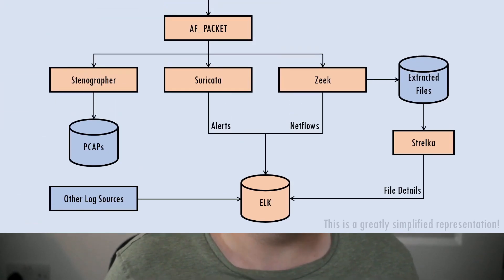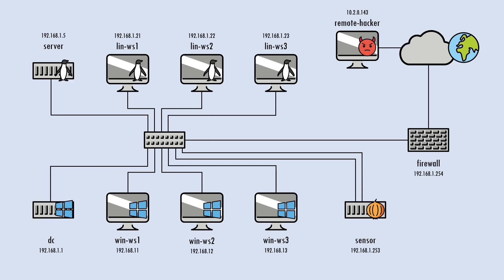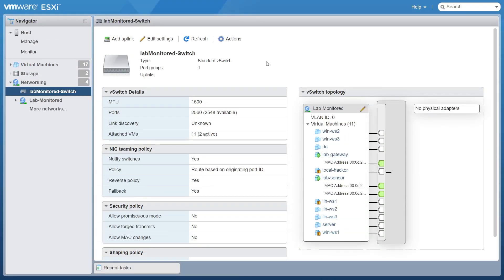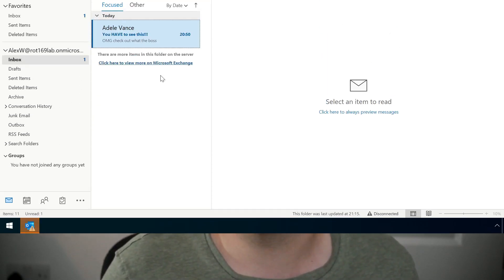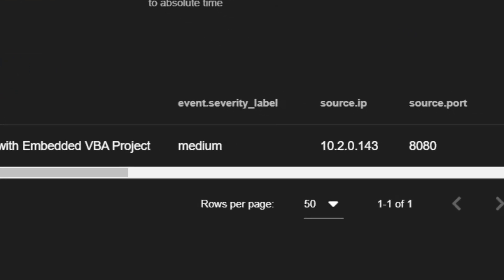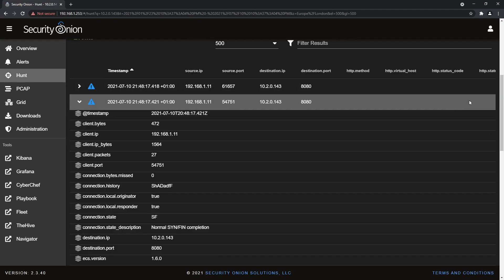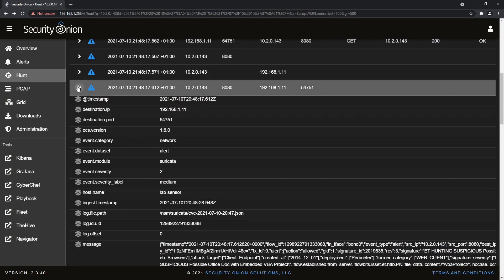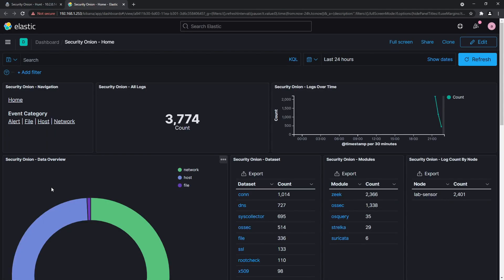Bootstrap your Network Security Monitoring with Security Onion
In this video we’ll be kickstarting a network security monitoring system with Security Onion, and exploring it’s out-of-the-box capabilities to detect malicious activity.

Timecodes:
0:00 Introduction
1:06 SecurityOnion Architecture
2:04 Sample Network
2:34 Sensor Capture Architecture
4:16 SecurityOnion Installation
4:56 Adversary Emulation
5:18 Exploring Suricata, Zeek & Strelka events
9:43 Wrap-up